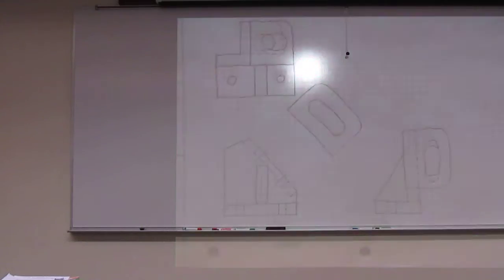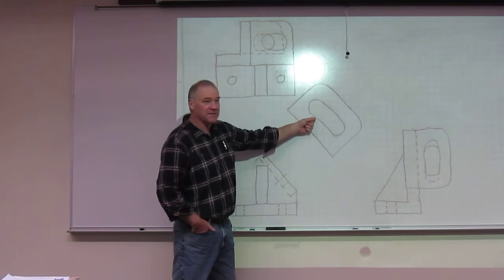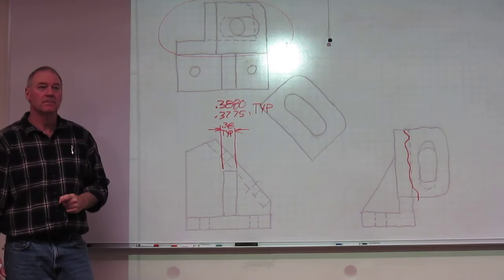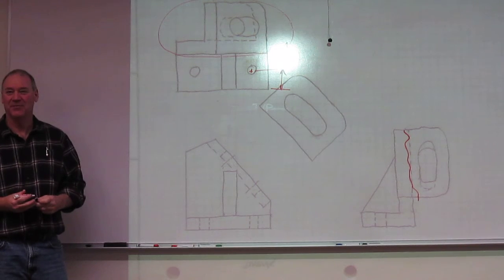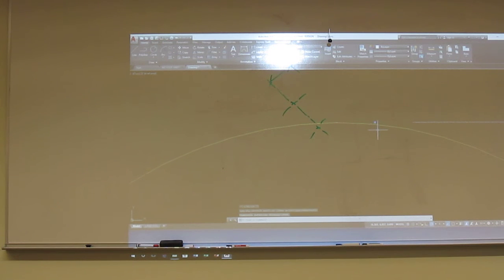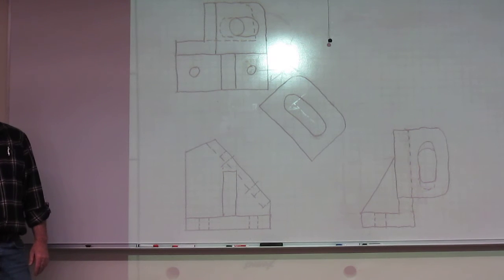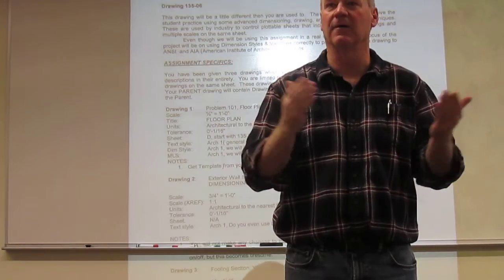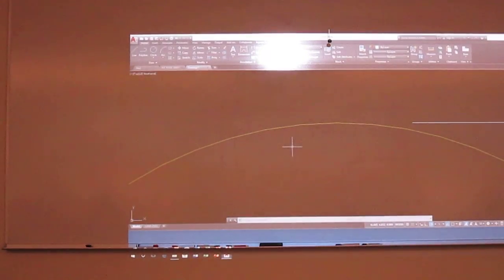Lecture 12-10-18 Part 1